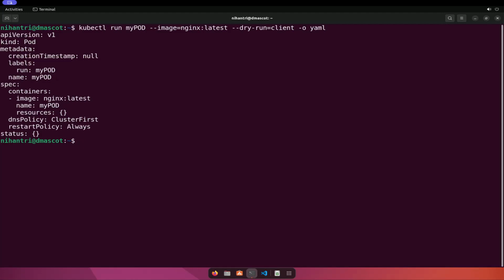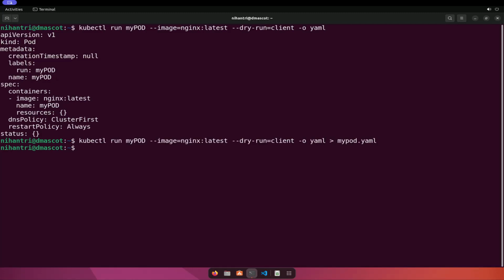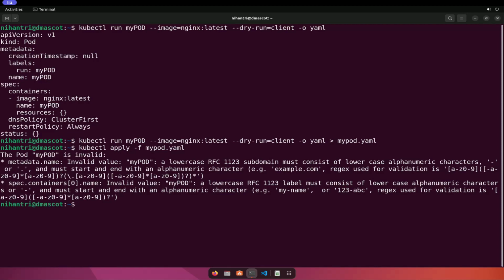Deploy Your First Pod on Kubernetes: Hands-On Tutorial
Welcome to today's hands-on Kubernetes tutorial! Learn how to deploy your first Pod on Kubernetes with ease. Follow along as we walk through creating a YAML configuration file, applying it to the cluster, and checking the status of your Pod. Discover useful commands and tips to troubleshoot common errors and explore the Kubernetes UI.

00:00 - 00:46 Generating POD config with kubectl
00:46 - 00:52 save generated config file
00:52 - 00:58 apply config to cluster
01:07 - 01:24 fix the config error